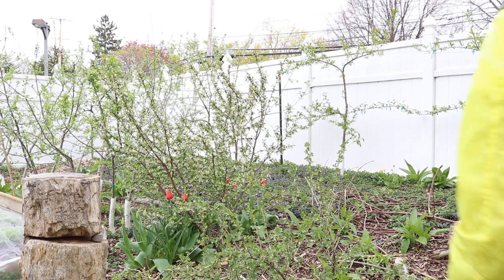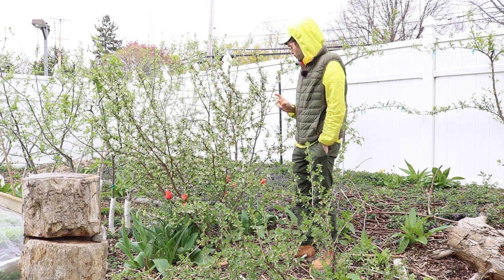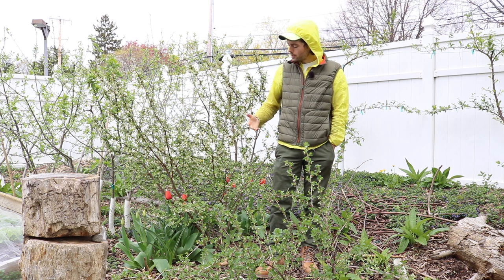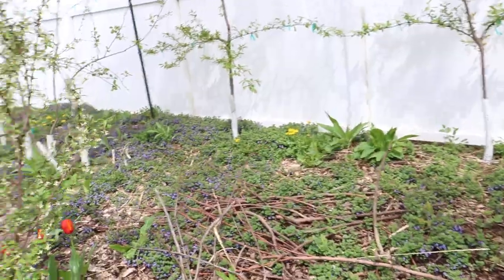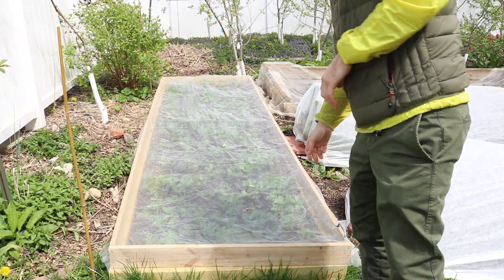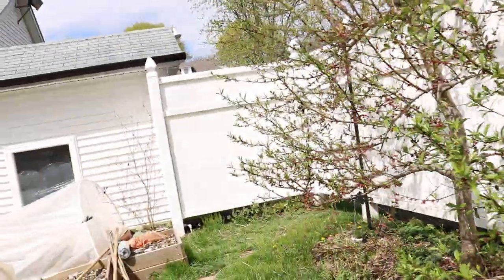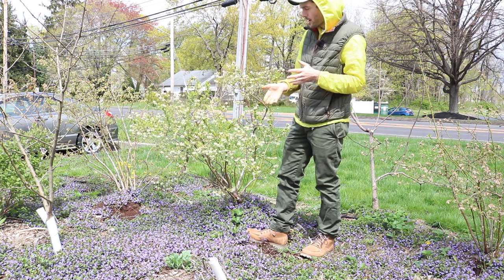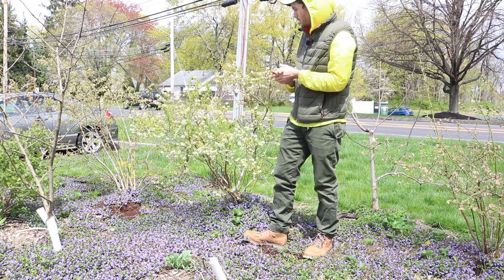My Top 5 ENDLESS BERRY Producing Plants